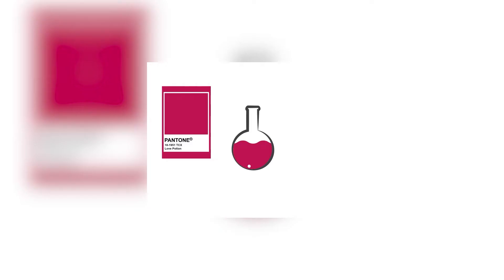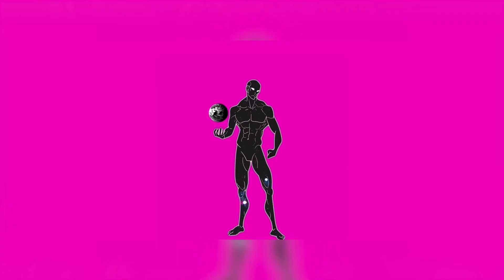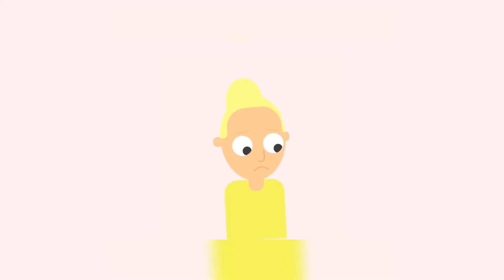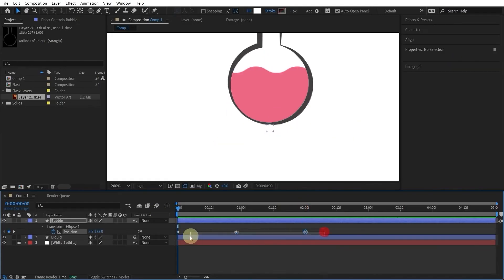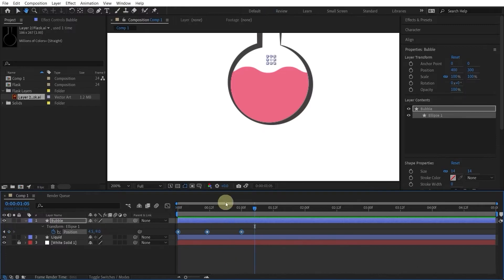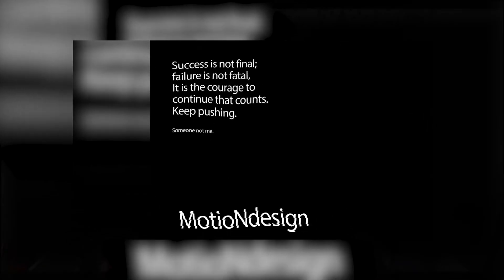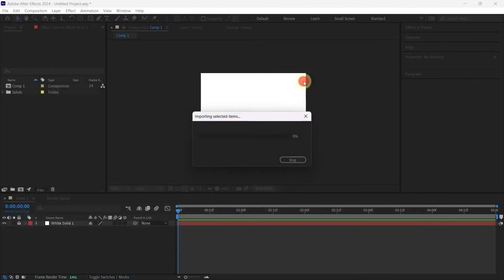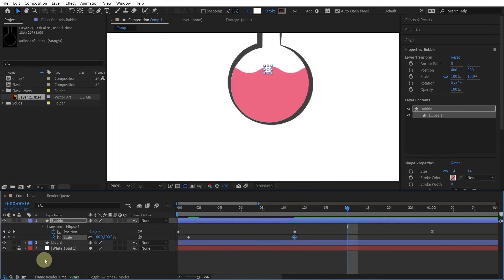Endless Looping Liquid Animation - Relaxing Bubbles Animation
Enchanting Elixir- Liquid and Bubbles Animation in Adobe After Effects

Hello everyone in this class I will be showing you how to make this cute beautiful elixir potion animation

So In this class, I will be showing you how to make this liquid and bubbles animation using only simple tools in After Effects we won't be needing any plugins we are only going to be using shapes and effects available in After Effects, and expressions.

Prerequisites:

Basic familiarity with Adobe After Effects interface and tools.
Understanding of keyframe animation principles is recommended but not required.
Access to Adobe After Effects software (any version from CS6 onwards).
Key Topics Covered:

Introduction to Liquid and Bubbles Animation:

Understanding the principles of fluid motion.
Setting Up Your Project:.

Importing and organizing assets for your animation.
Creating Liquid Effects:

Using shape layers and masks to generate liquid shapes.
Applying keyframe animation to simulate fluid movement.
Utilizing effects such as Zigzag to add realism.
Designing Bubble Effects:

Designing bubble shapes.
Animating bubble movement.
Implementing effects for a lifelike feeling.

By the end of this course, you'll have the skills and confidence to create captivating liquid and bubble animations that add a dynamic and professional touch to your motion graphics projects.